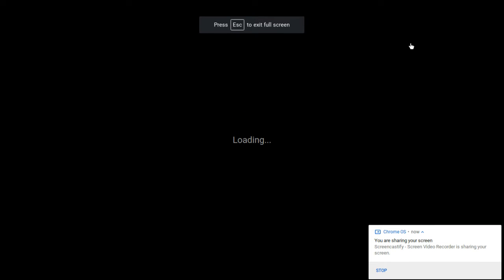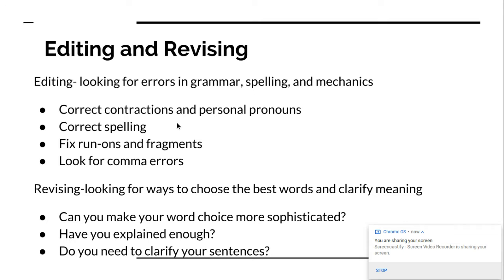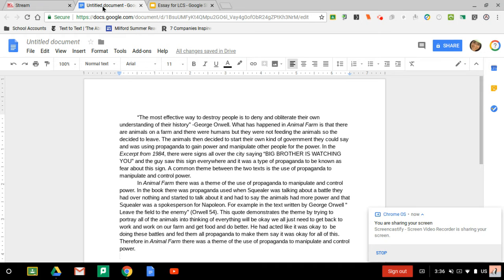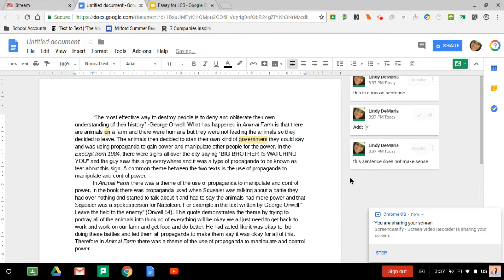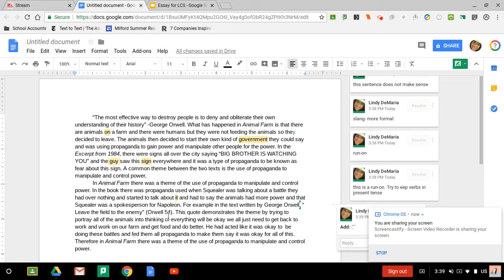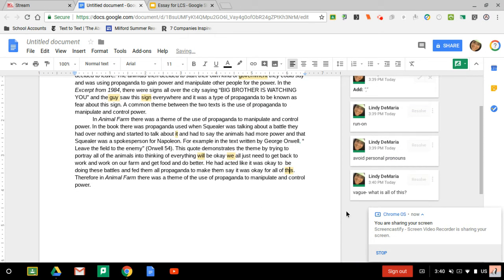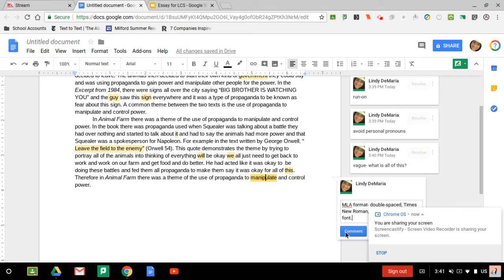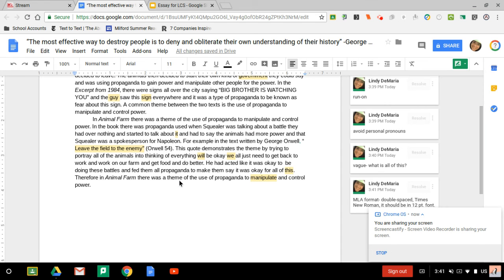Editing and Revising